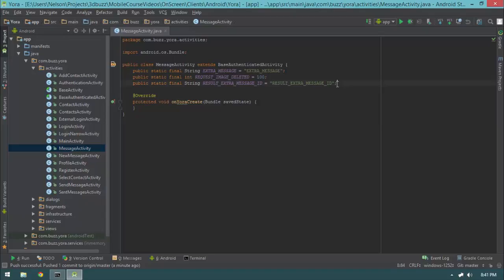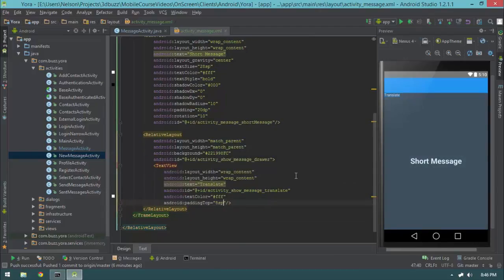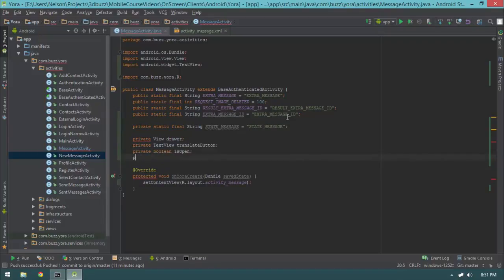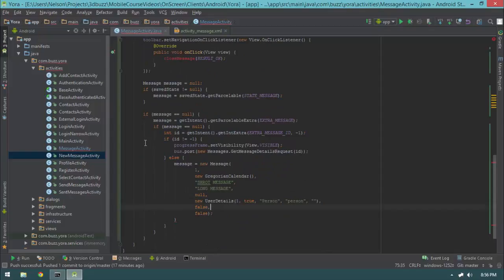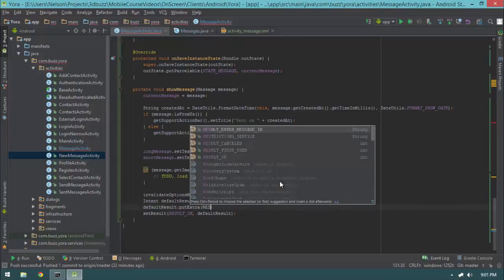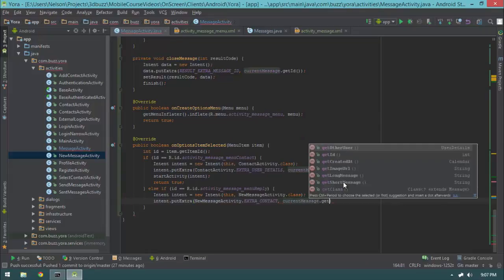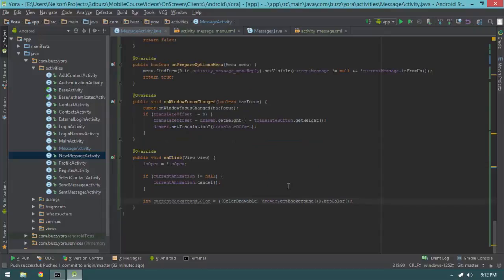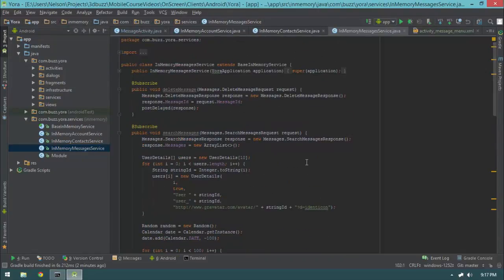madwa 09 007 App 48 Message Activity